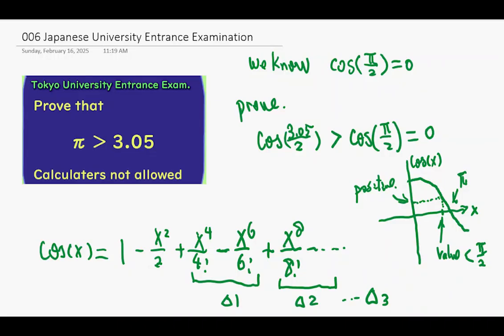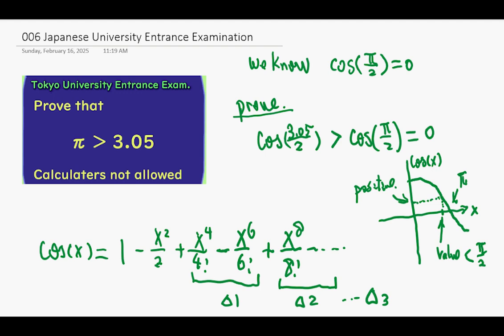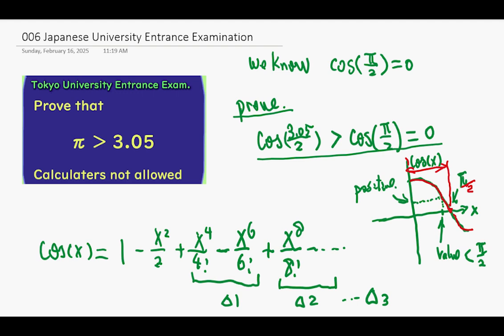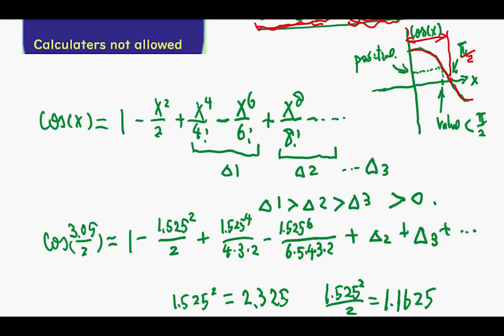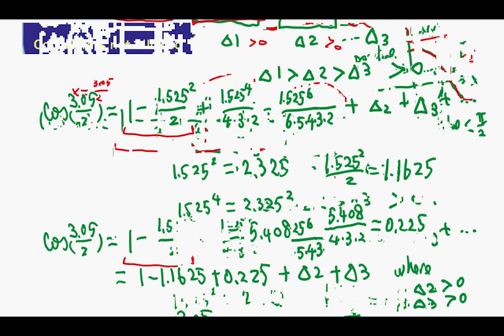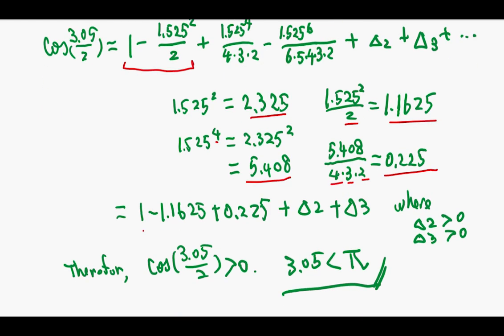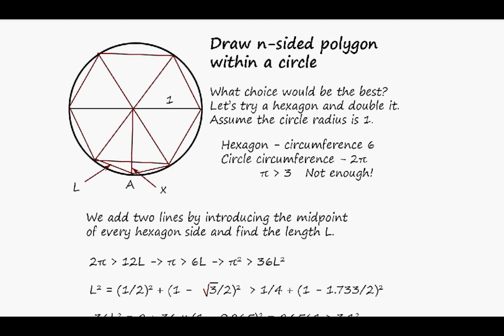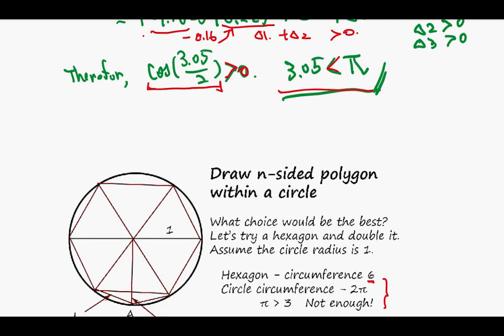Dr. Lee's Math Series - Japanese college exam. 006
Can you solve this math question?